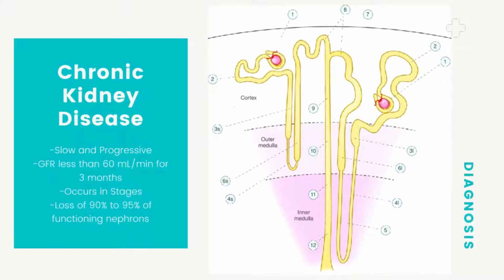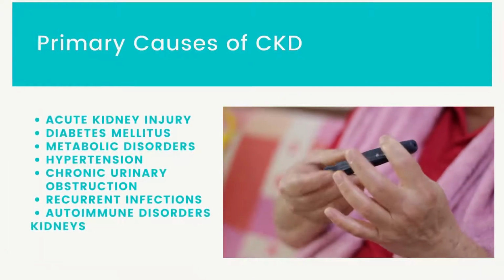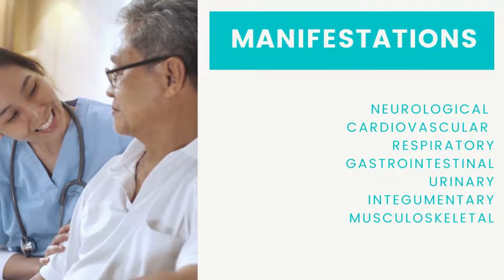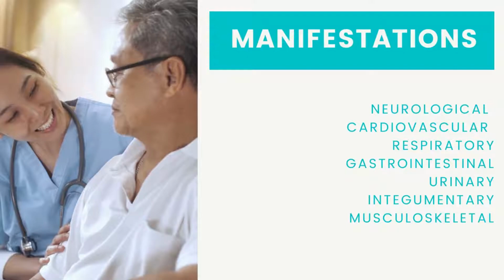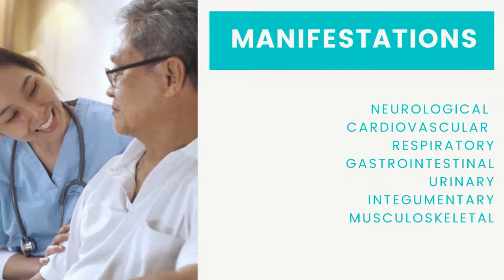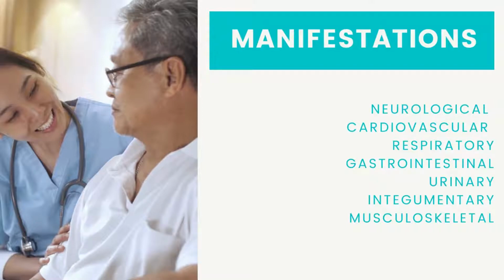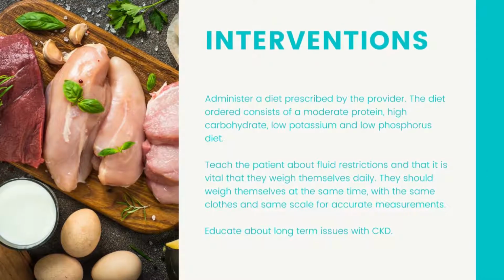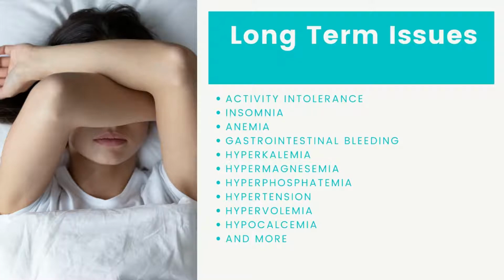Chronic Kidney Disease - NCLEX Medical Surgical Nursing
This video covers Chronic Kidney Disease which will prepare you for your nursing exams and the NCLEX. We discuss each test along with pre/post procedure nursing actions and patient education.

The topics covered in this video will help you succeed in your registered nursing exams as well as ATI, HESI and the NCLEX. We focus on the most important frequently tested material in each video. This lecture can be used for both NCLEX-RN and NCLEX-PN exams.

Any tips or suggestions on what would really help you as a student? Get in touch with us so we can make more valuable content to help you!